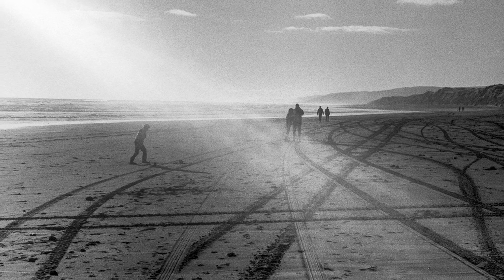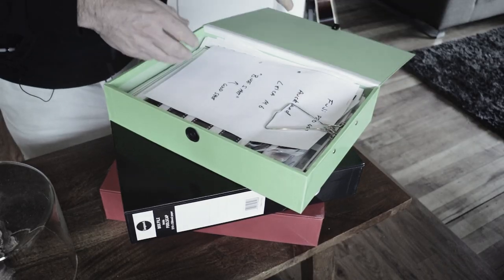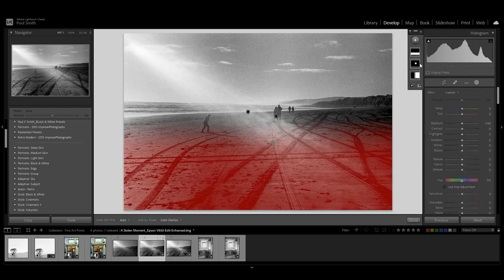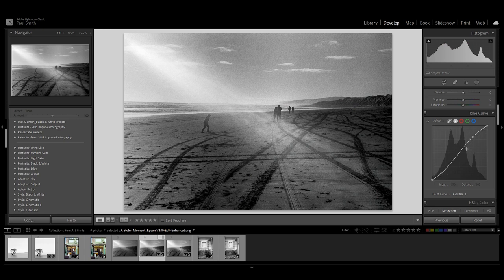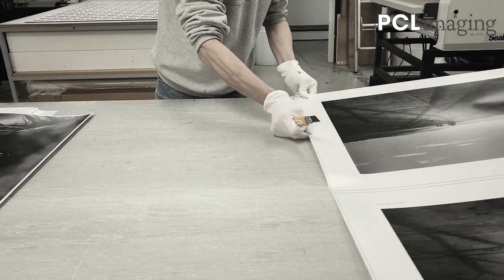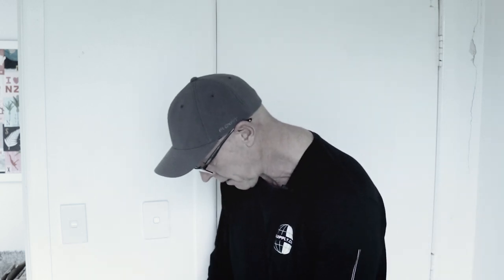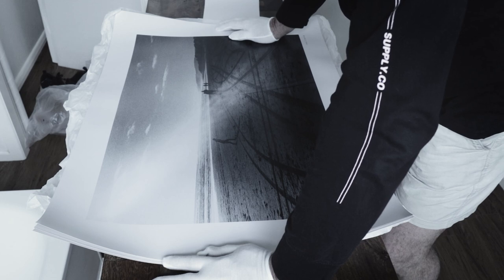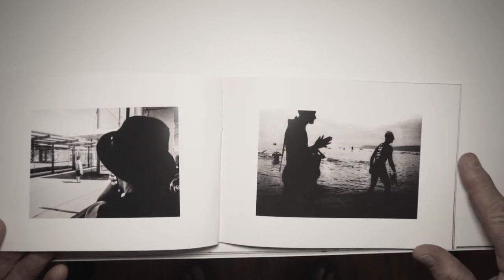LEICA M6 | From Negative To Scan To Print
My prints are produced at PCL Imaging New Zealand, check them out they are amazing!